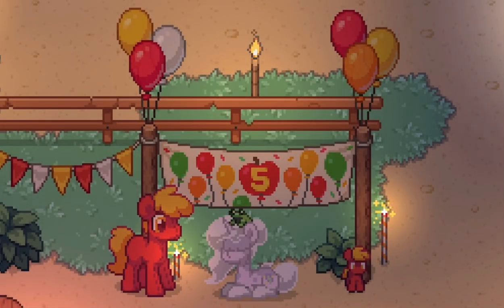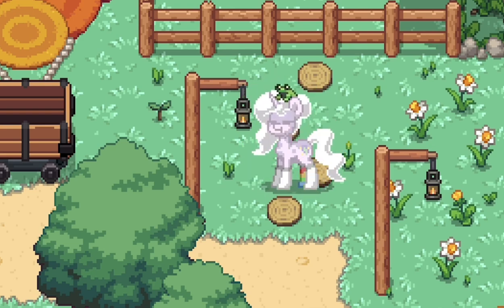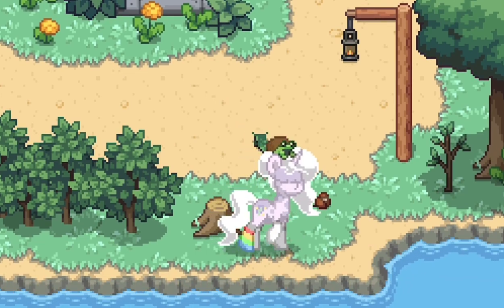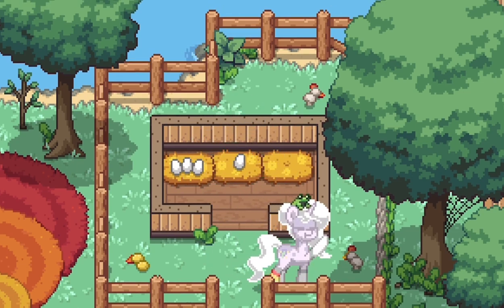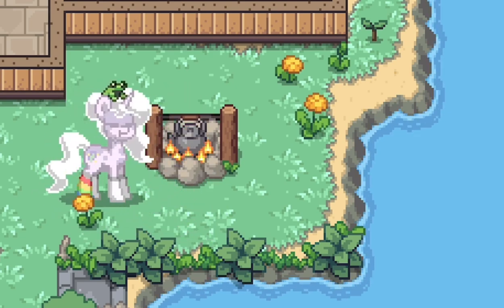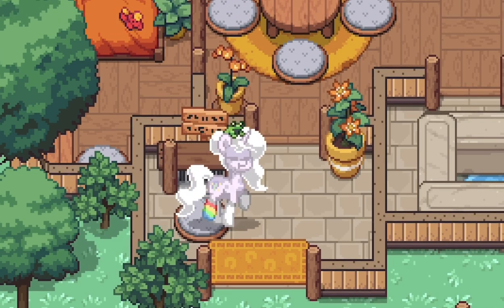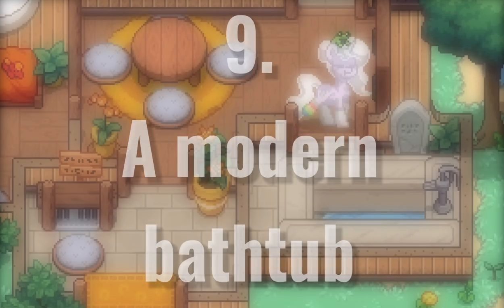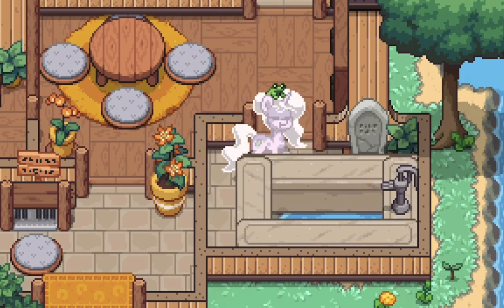9 rustic things to add to your island | Pony Town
Hello, everyone and welcome home! Today I will show you 9 rustic things to add to your island in Pony Town!
Guys I literally hadn’t done a 9 things to add to your island video IN 2 MONTHS- 2!! I even have ANOTHER 9 ideas I want to share. Just haven’t had the time to make it all into a video. Now, Idk if you can call this all “rustic”, but I couldn’t find a more fitting name. When you search up “rustic house” on google, it gives me the same vibes as this island I made. Hopefully these ideas are useful! I think the “crabs” are so funny. When I was building them, I’m pretty sure it was night and I was zoomed out so I couldn’t see them well. When I came closer to record the shot for this video, I was laughing so hard at how derpy they looked, so I had to keep them the way they are. They’re perfect. I struggled to find motivation to build the island for this video. This video had to be out 2 WEEKS AGO. Also, the speedbuild for the island I used for this video should be out in the next few days(I hope).

Btw almost all of these iseas aren’t mine. Thank you so much to the people in my Discord server for letting me use their amazing ideas! I only thought of the light posts and the piano! Crazy.

I use my Discord on Pony Town, please don’t get confused with impersonators. If you’d like to dm me, my Discord is Lavender’s Home#7444